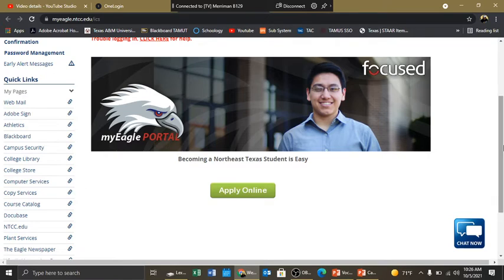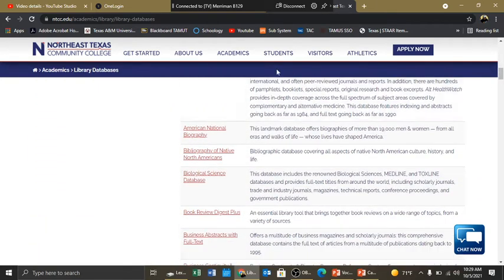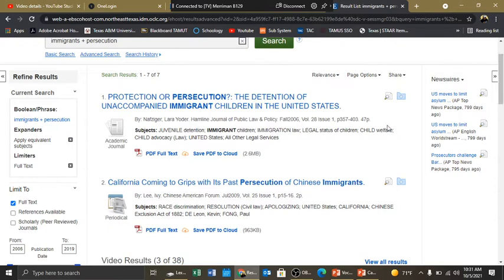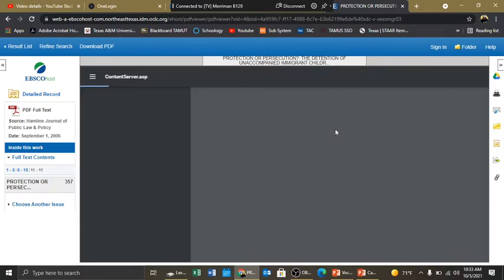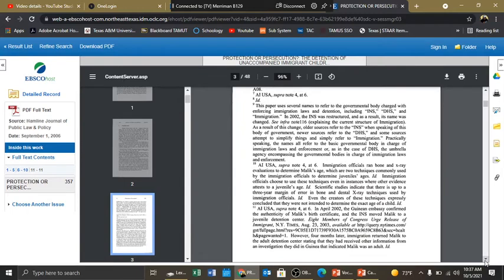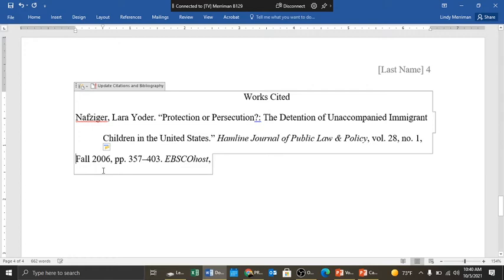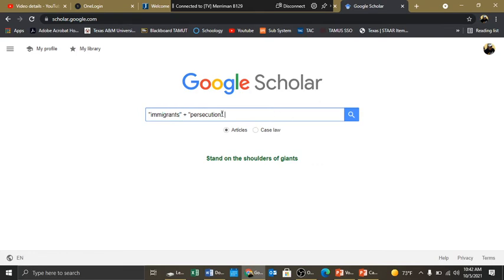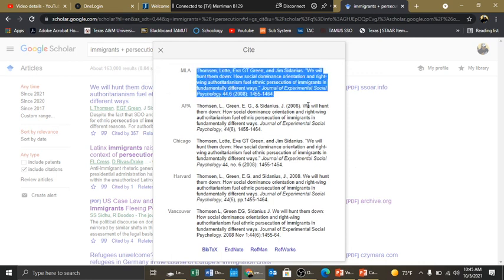How to use the Databases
NTCC students - Dual Credit